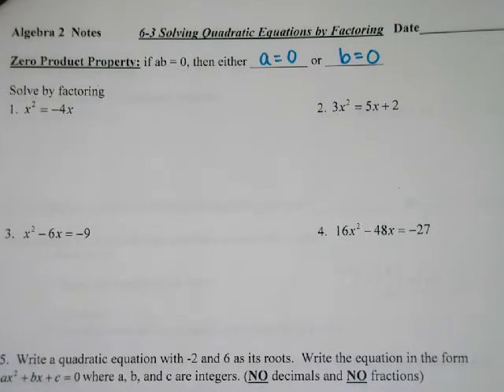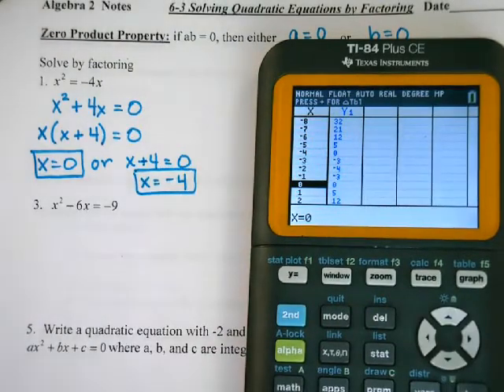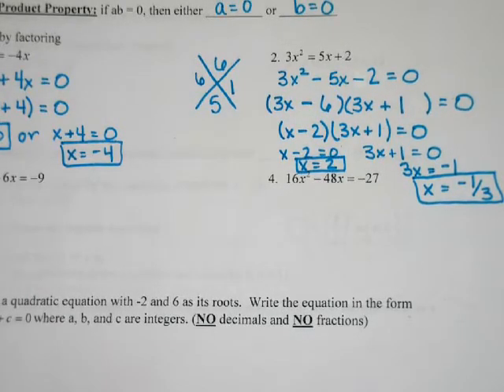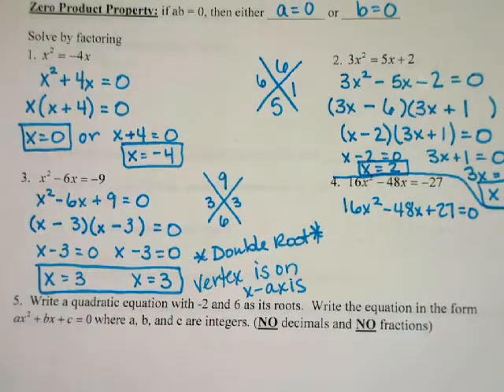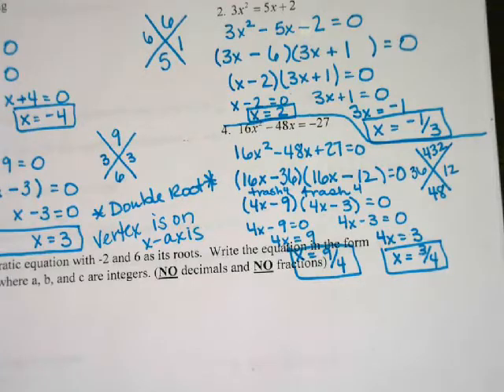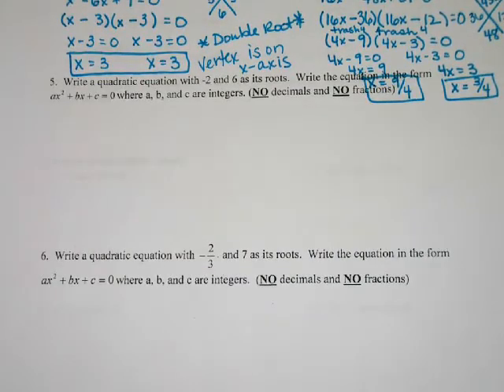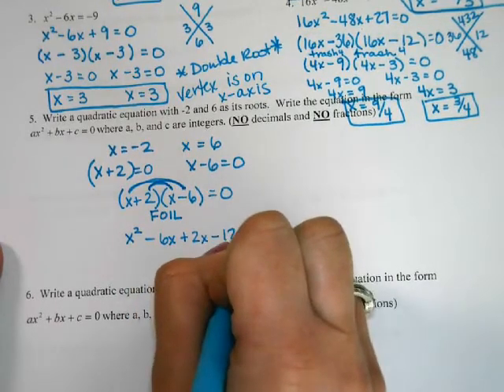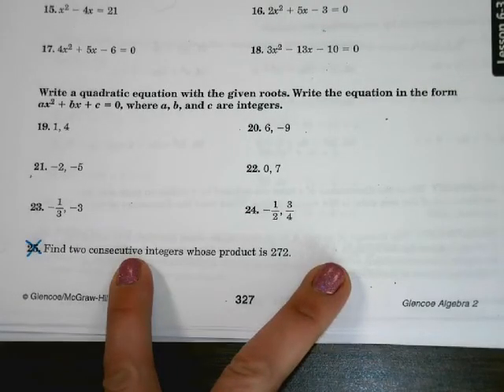Algebra 2 - Solving Quadratics by Factoring